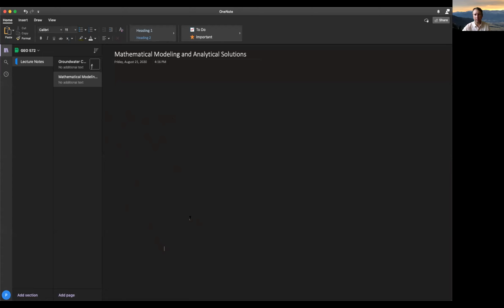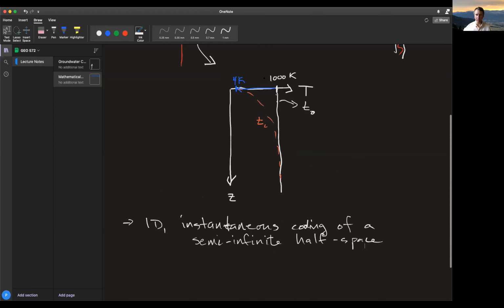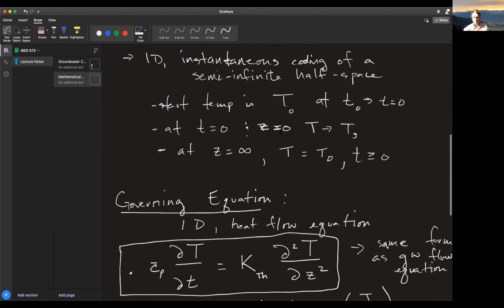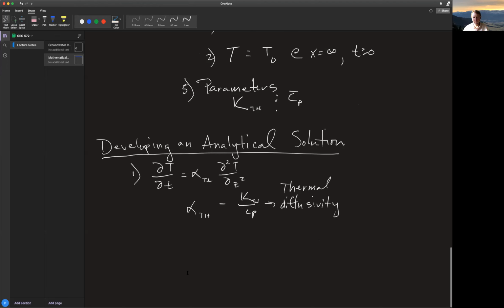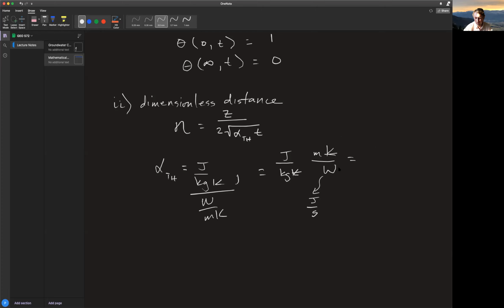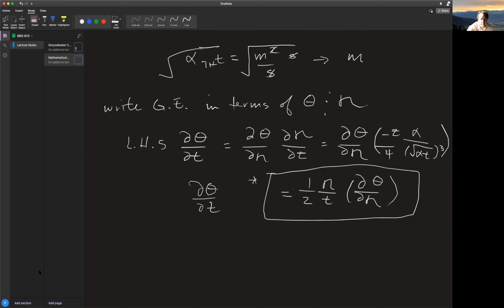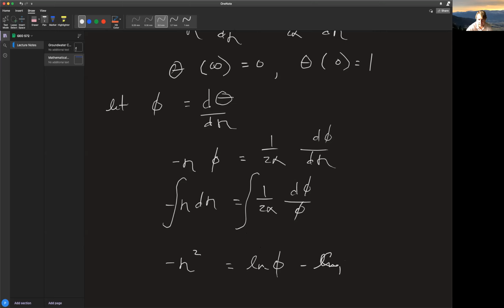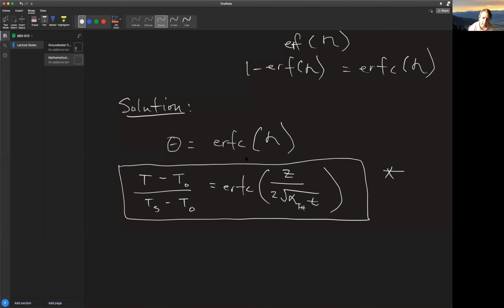Mathematical Modeling of Earth Processes and Analytical Solution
A very brief introduction to Mathematical Models, and analytical solutions to partial differential equations.  An example of heat flow in the ocean floor is used to discuss what solving the Boundary Value Problem means, and illustrate techniques for solving simple models.